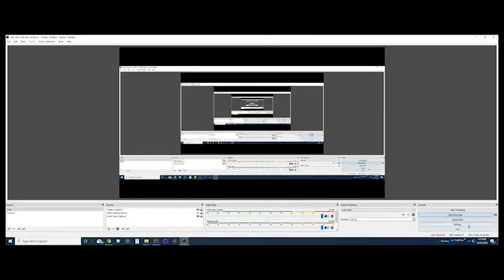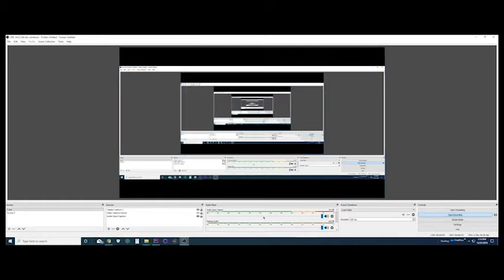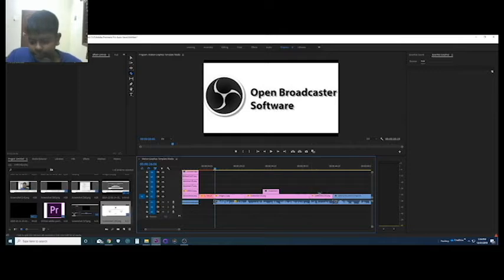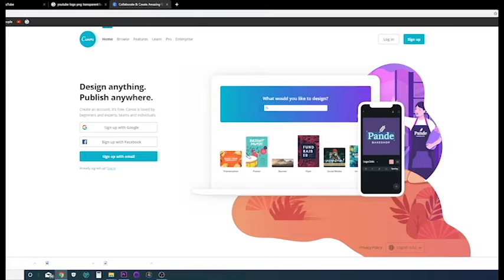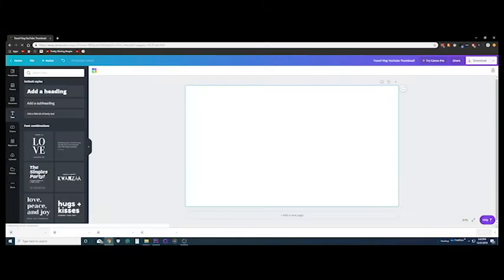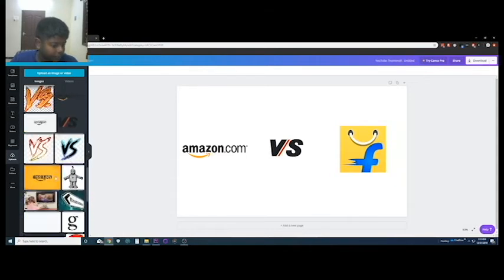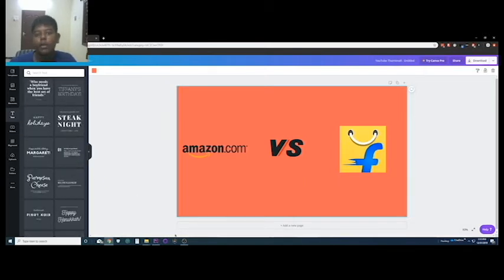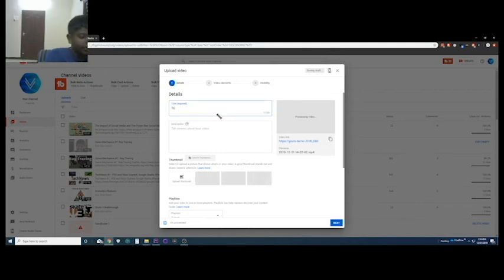The best software to make YouTube videos